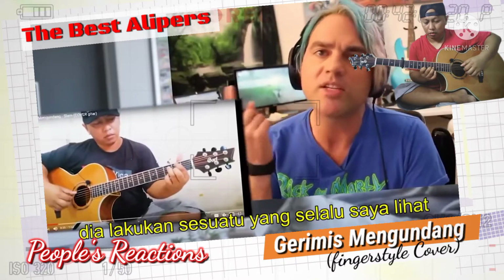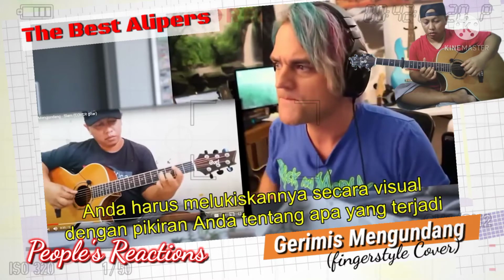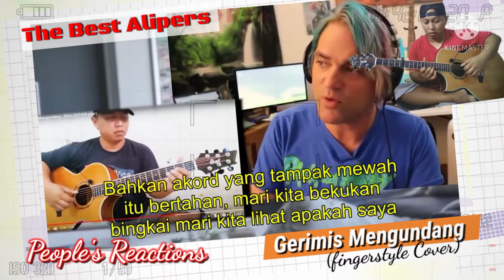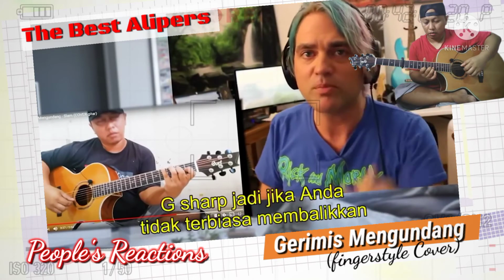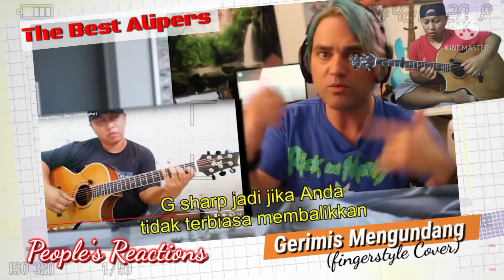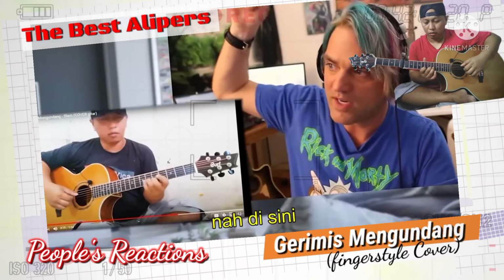Made Amazed Ellis Lamar When Reacting To Alip Ba Ta Cover Fingerstyle "Drill Invites"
fingerstyle,
finger styles guitar cover,
fingerstyle guitar,
fingerstyle indonesia,